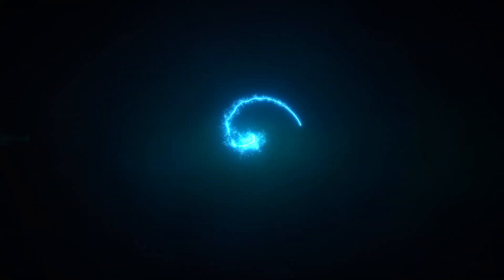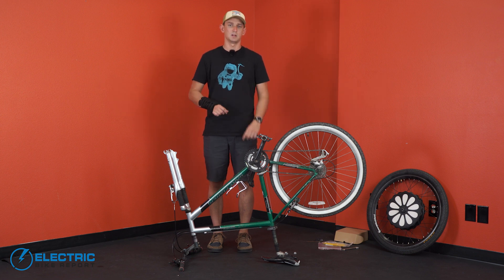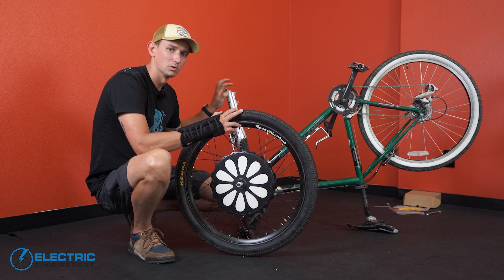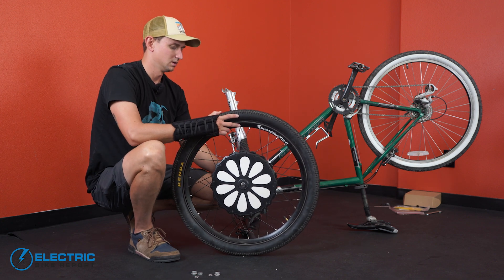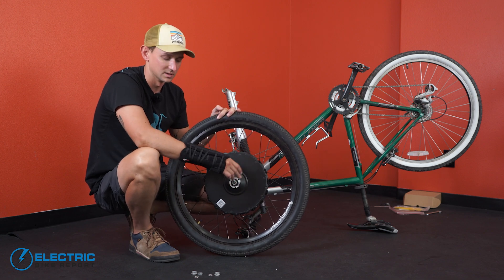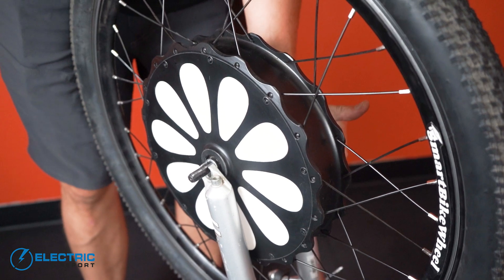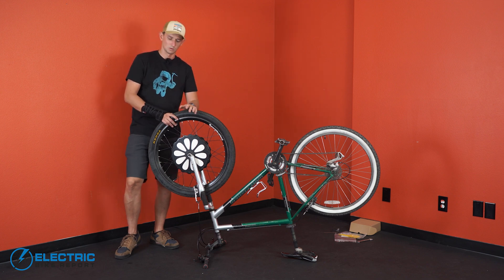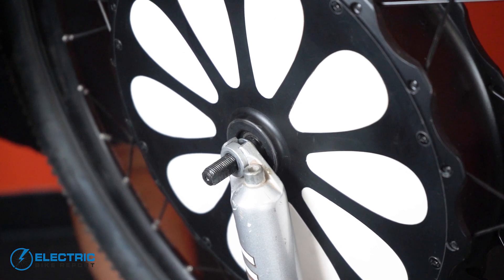Smart Bike Wheel Conversion Kit Installation | Electric Bike How To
Need some help installing your new Smart Bike Wheel electric bike conversion kit?

Sam shows you the step-by-step process of installing the correct way so you can quickly and easily turn your traditional bicycle into a quick and reliable e-bike.